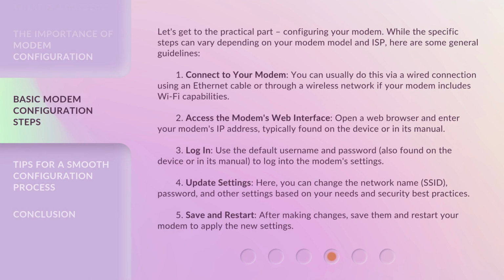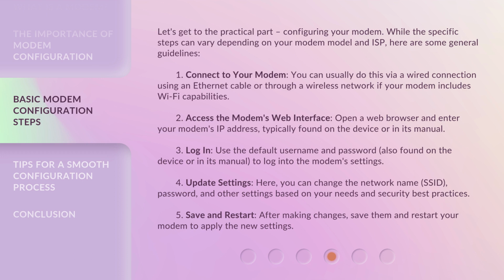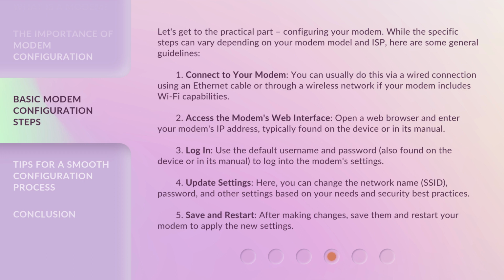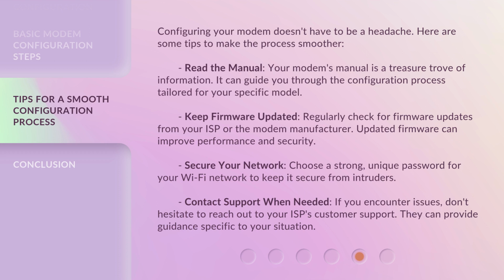Demystifying Modem Configuration: A Simple Guide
Unlocking Modem Setup Secrets: Easy Tips & Tricks • Discover the ins and outs of modem configuration with this straightforward guide. Learn simple tips and tricks to optimize your modem setup for better performance.

00:00 • Introduction - Demystifying Modem Configuration: A Simple Guide
00:36 • What is a Modem?
01:04 • The Importance of Modem Configuration
01:31 • Basic Modem Configuration Steps
02:38 • Tips for a Smooth Configuration Process